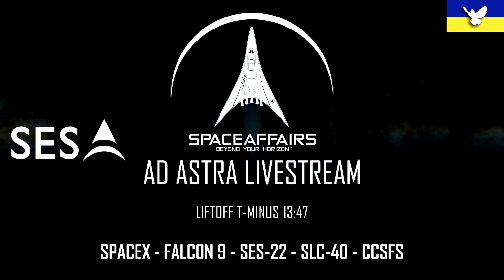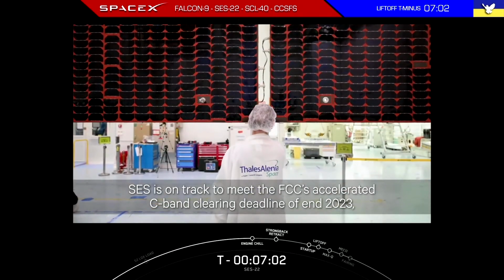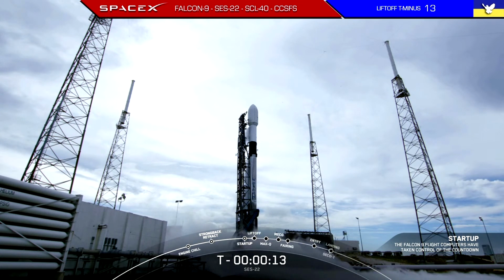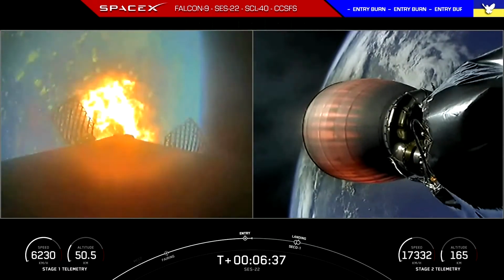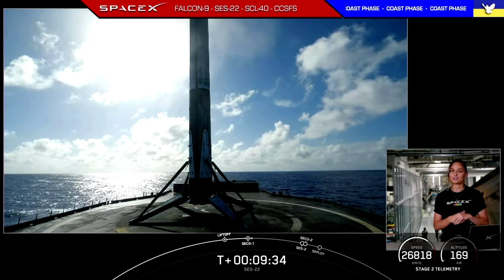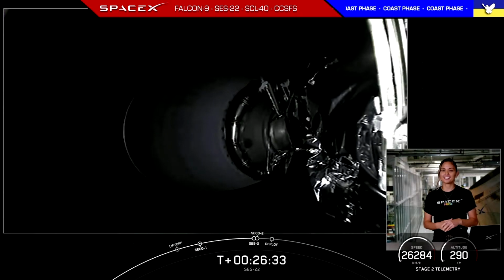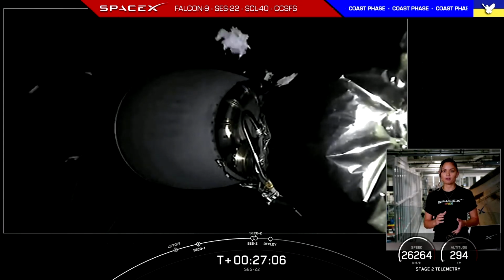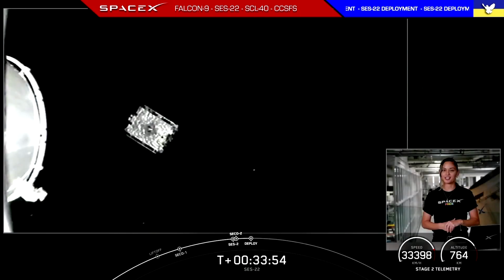SpaceX - Falcon 9 - SES-22 - SLC-40 - Cape Canaveral Space Force Station - June 29, 2022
SpaceX is targeting today, Wednesday, June 29 for launch of SES-22 to a geosynchronous transfer orbit from Space Launch Complex 40 (SLC-40) at Cape Canaveral Space Force Station in Florida. The two-hour launch window opens at 5:04 p.m. ET, 21:04 UTC, and 23:04 CEST. A backup launch opportunity is available on Thursday, June 30 with the same window.

The Falcon 9 first stage booster supporting this mission previously supported the launch of one Starlink mission. After stage separation, the first stage will land on the A Shortfall of Gravitas droneship, which will be stationed in the Atlantic Ocean.

SES has selected two U.S. satellite manufacturers, Northrop Grumman and the Boeing Company, to deliver four new satellites as part of the company’s accelerated C-band clearing plan to meet the Federal Communications Commission’s objectives to roll out 5G services.

Thales Alenia will deliver two 3500 kg class Spacebus-4000B2 satellites called SES 22 and SES 23, each equipped with a high-quality C-band payload.

The two satellites will help SES meet the Federal Communications Commission’s accelerated C-band clearing deadlines in the United States and will contribute to the effort to clear the spectrum necessary to roll out 5G in the United States.